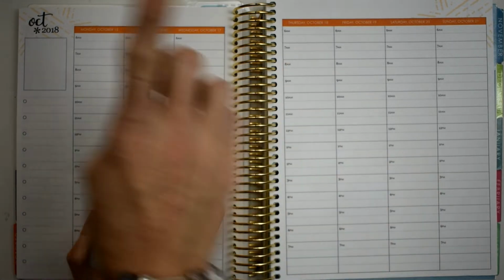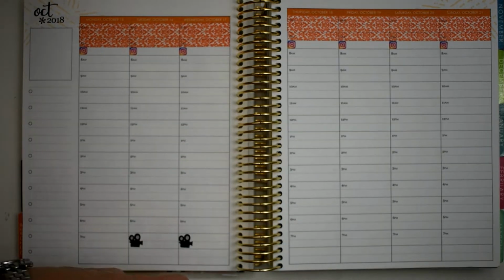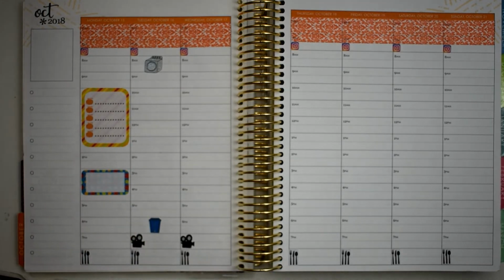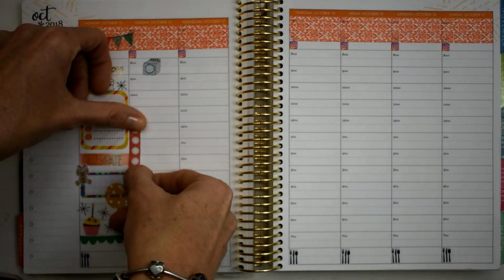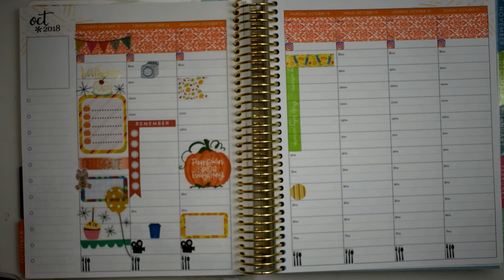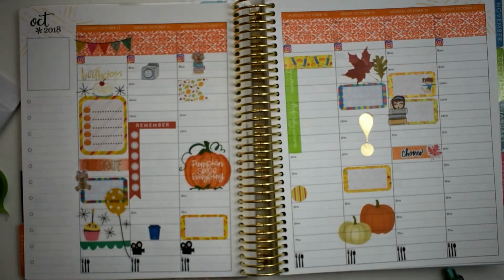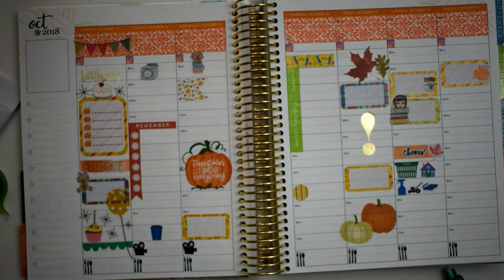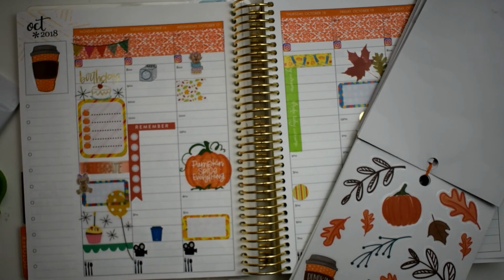Plan with me! October 15 - 21 Erin Condren Hourly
Pumpkins, leaves and lattes OH MY!!! This is my favorite time of year y'all! and it doesn't hurt that Monday is my BIRTHDAY! I'm turning 43!!! I am using an "Owl About Stickers" kit(shop link below) and also functional stickers from Lil Annabelle's Plans(shop link below).